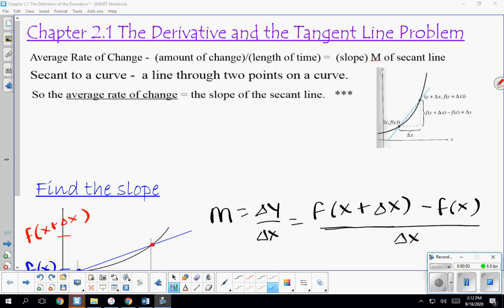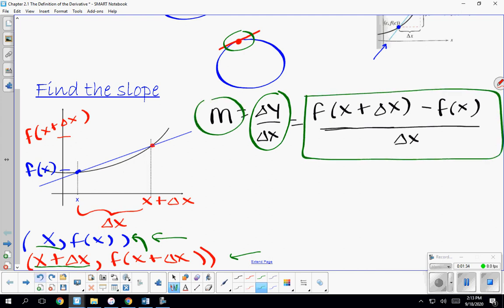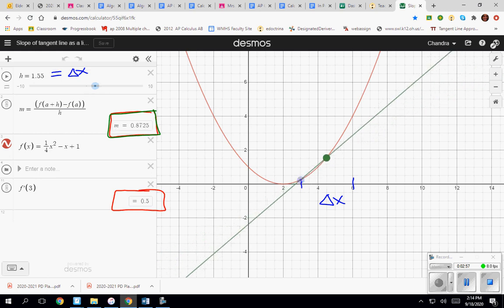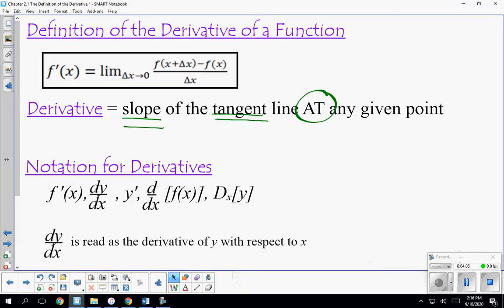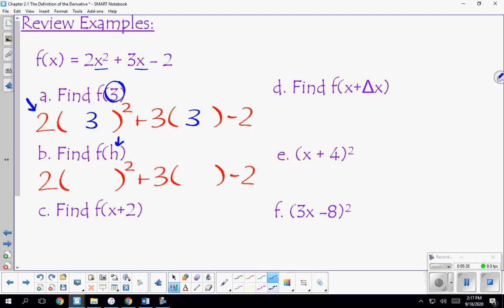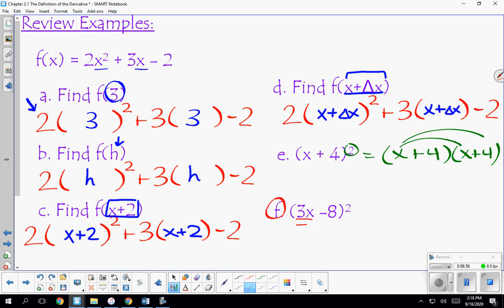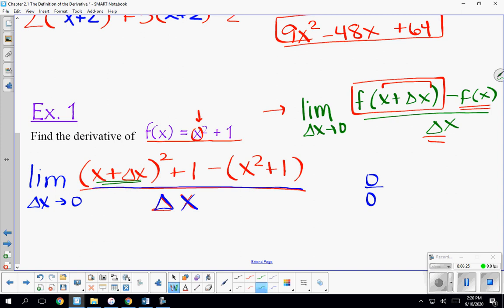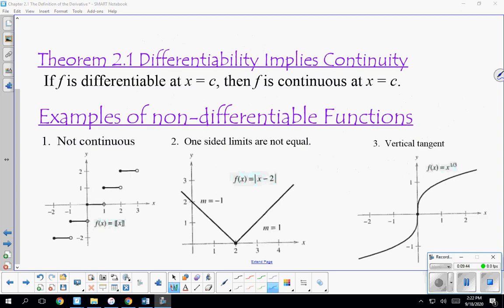Ch 2.1 The Definition of the Derivative